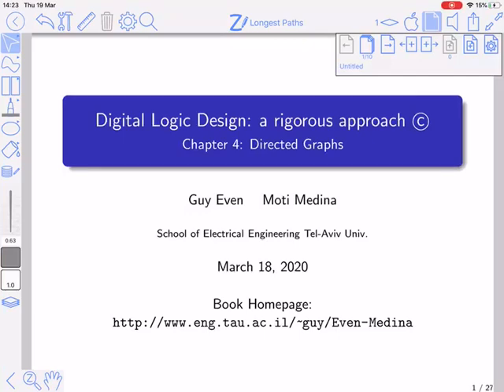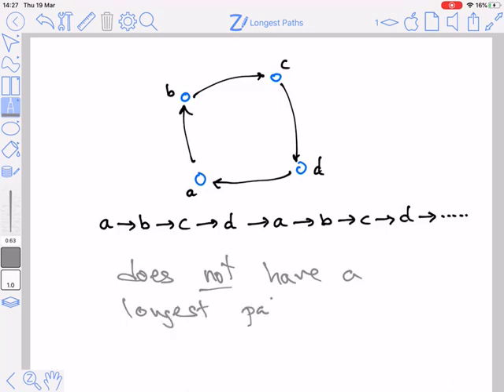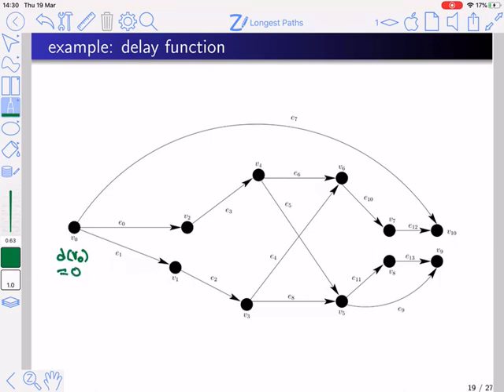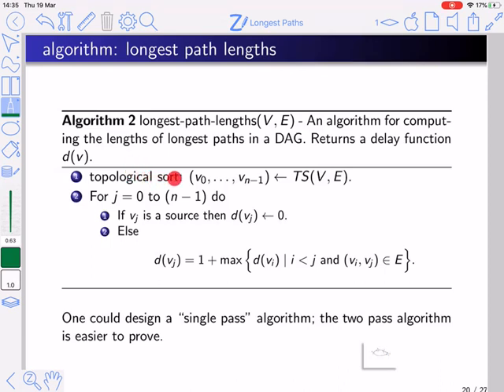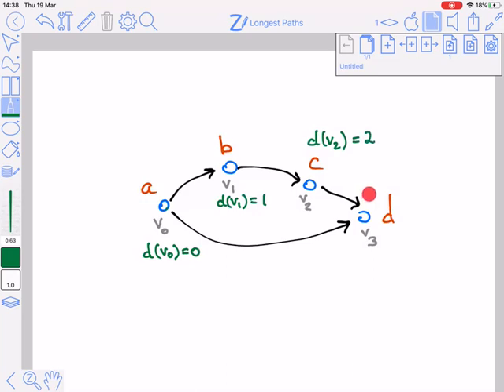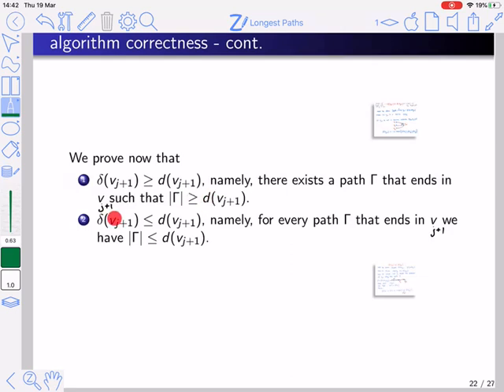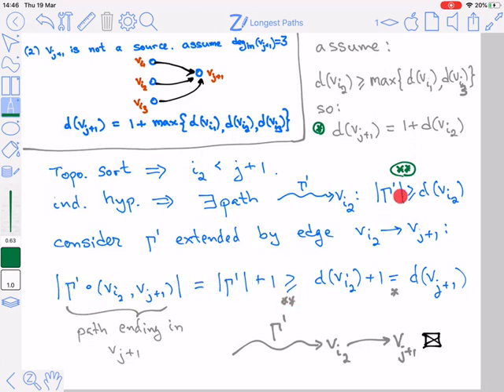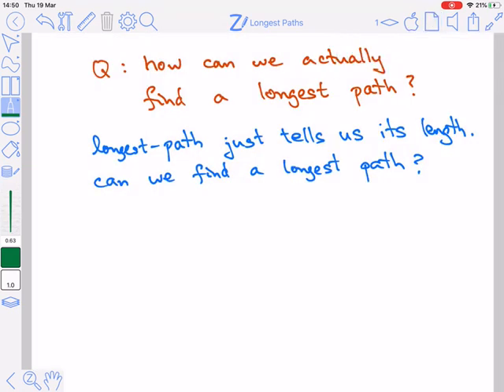(English) Digital Logic Design (Chapter 4 - part 2): longest paths in directed acyclic graphs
This is a lesson on Chapter 4 (part 2) of Digital Logic Design by Guy Even and Moti Medina. This lesson deals with longest paths in DAGs.